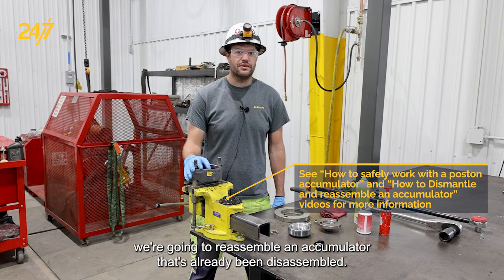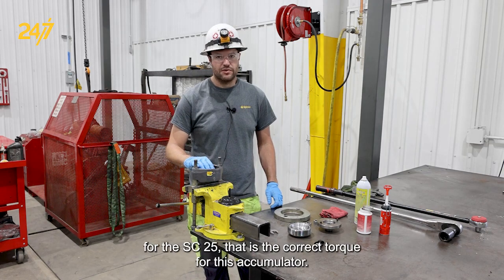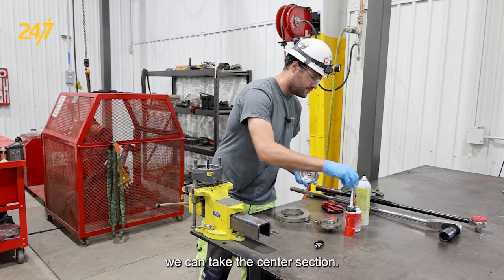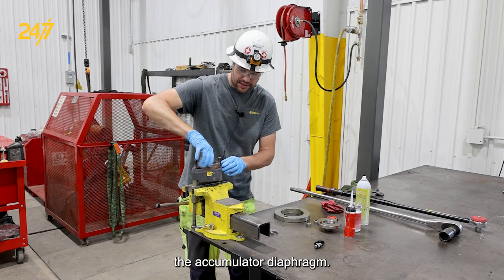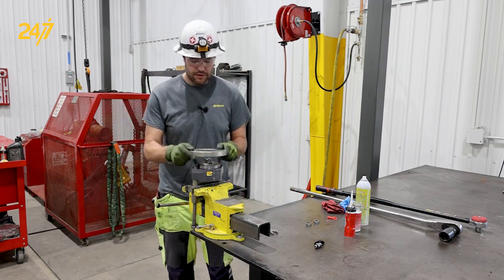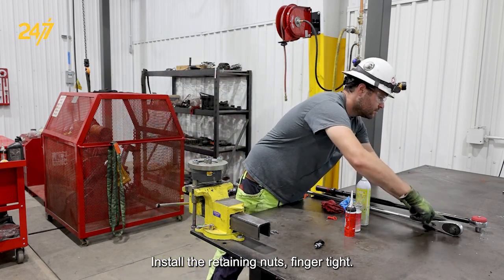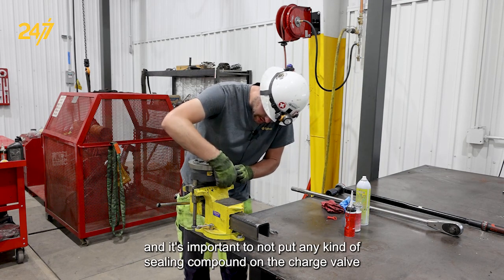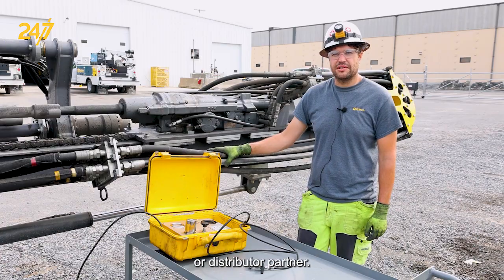How to reassemble an accumulator | Epiroc rock drills and drifters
In this Epiroc 24/7 video, Joey Accardo, Technical Manager, provides a comprehensive tutorial on how to reassemble an accumulator for all Epiroc Rock Drills and Drifters. Learn the step-by-step process as Joey demonstrates the proper techniques, including maintaining cleanliness, applying grease to the diaphragm, and using never-seize compound on the threads.

Applies to all Epiroc rock drills and drifters.